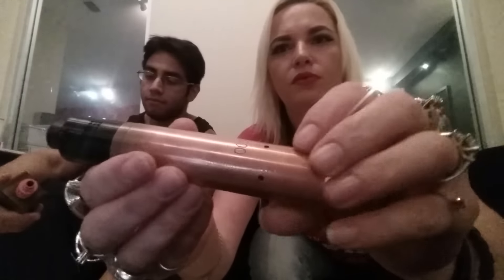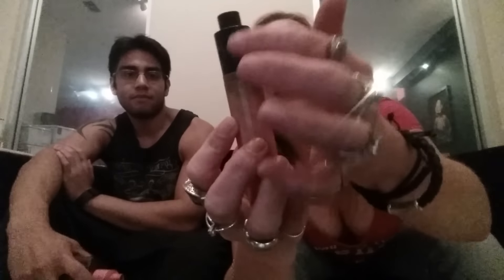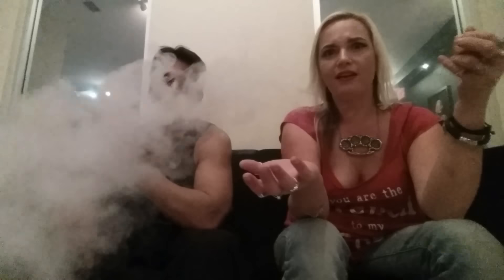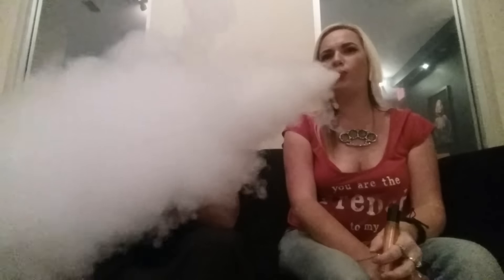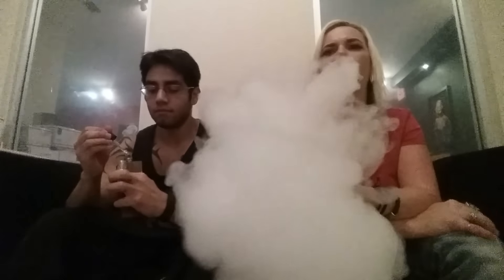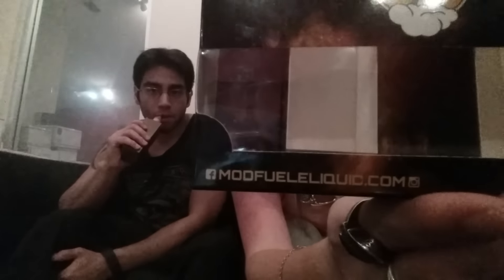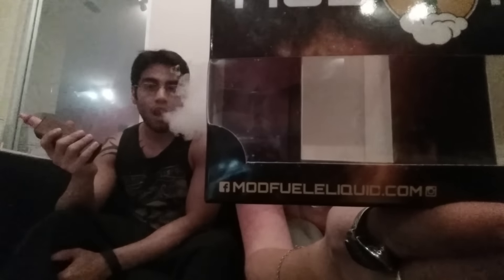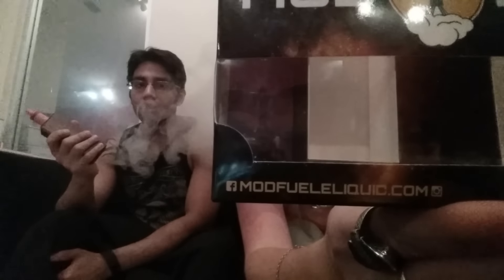Vaperz Cloud X1 Mini Buddha and Mod Fuel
Modfueleliquid.com